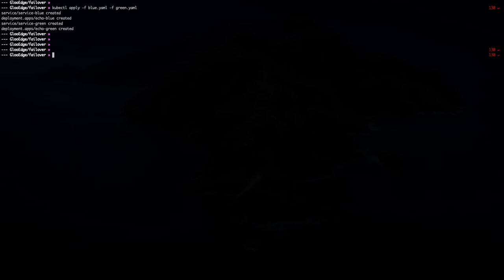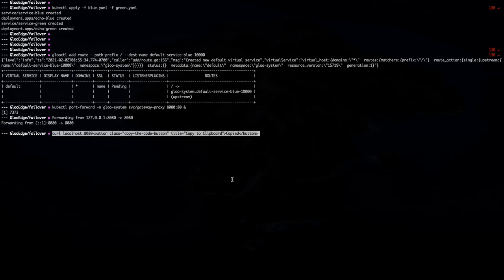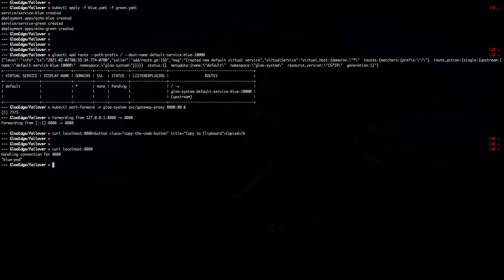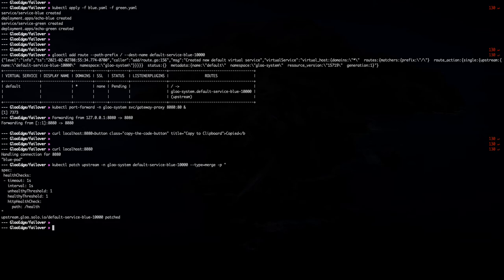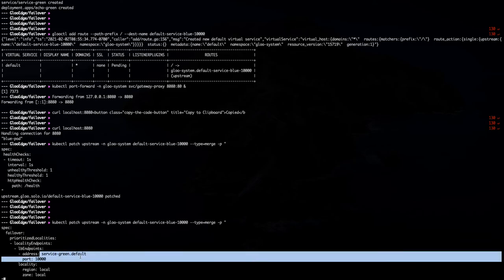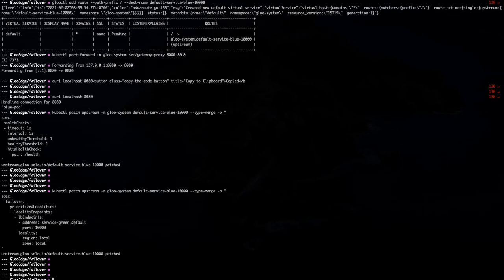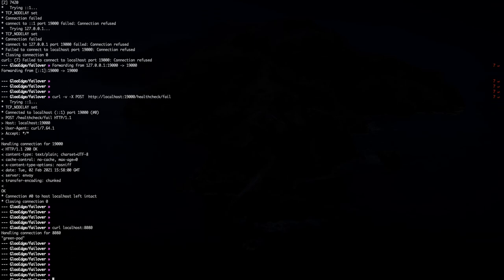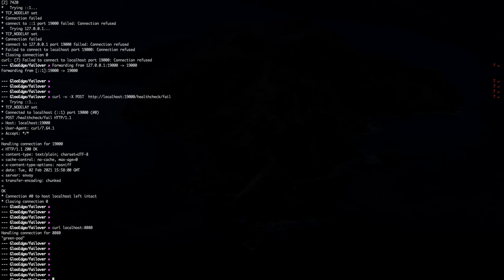How to configure a basic failover using Gloo Edge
Video for Blogpost on How to configure a basic failover using Gloo Edge